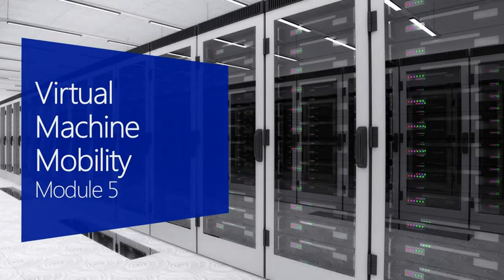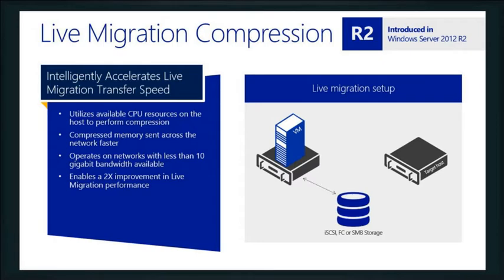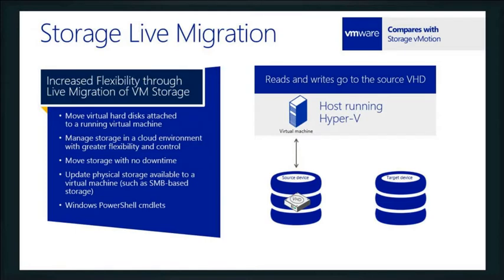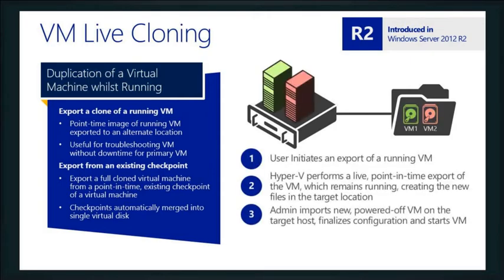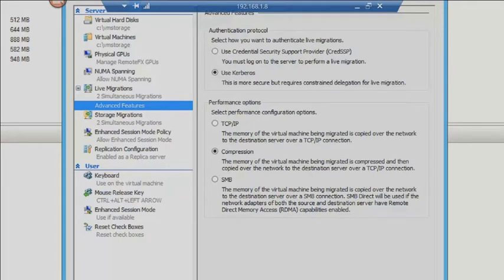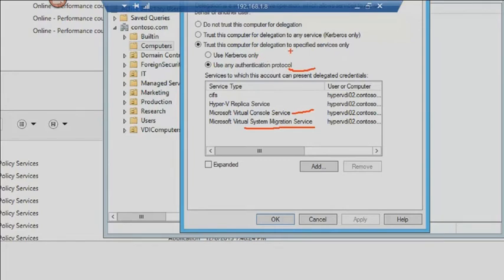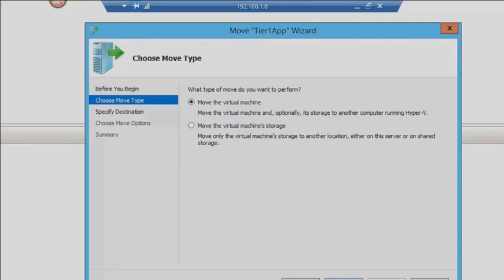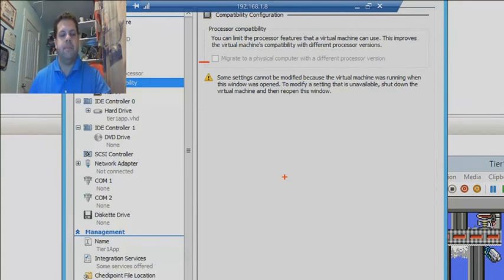Virtual Machine Mobility with Hyper-V Server 2012 R2